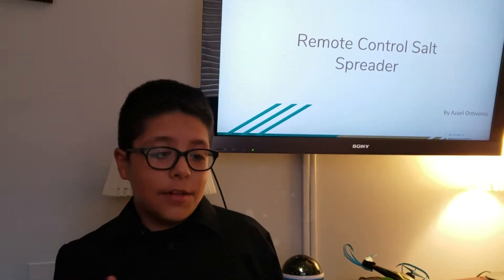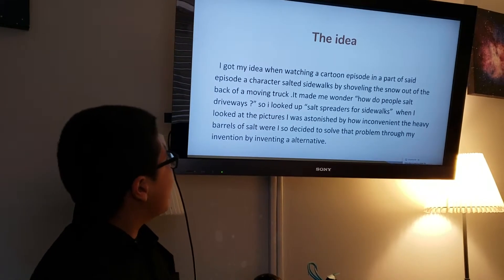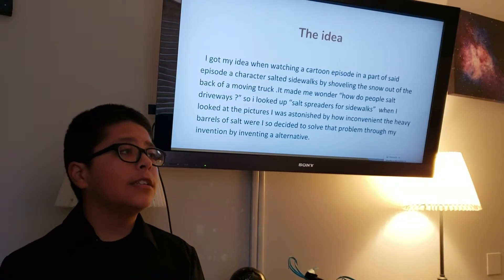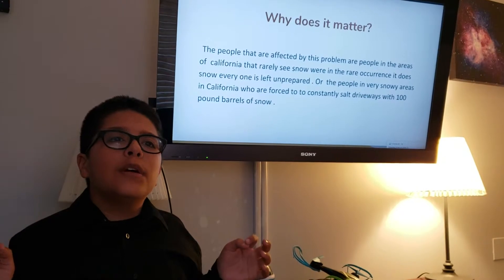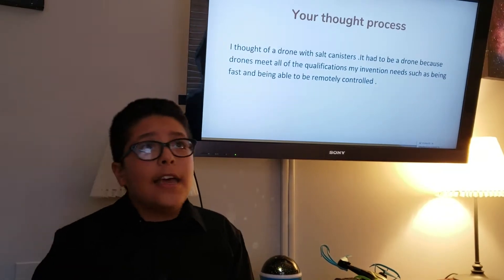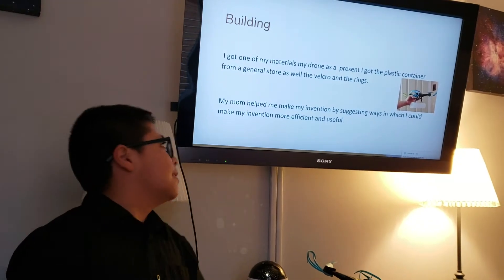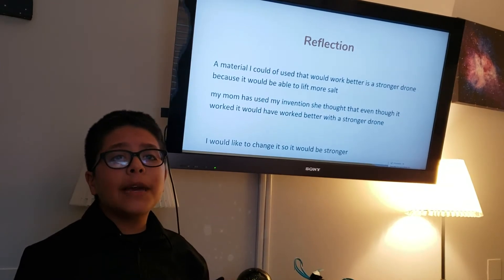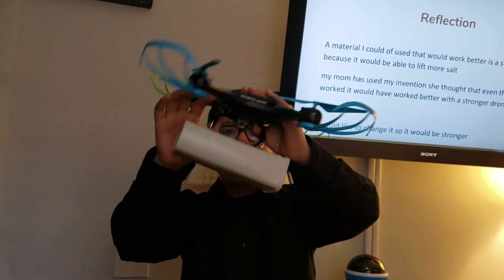Remote control salt spreader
School project ( alternative way to salt snowed driveways)